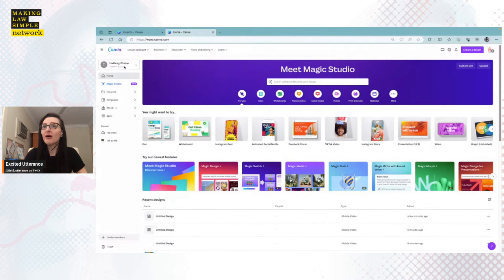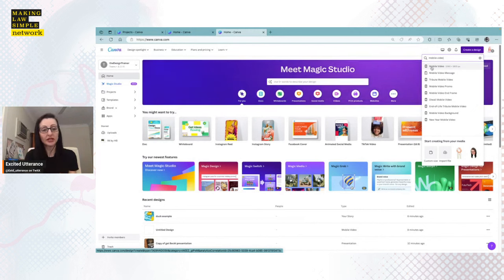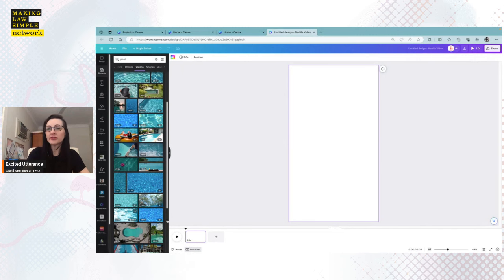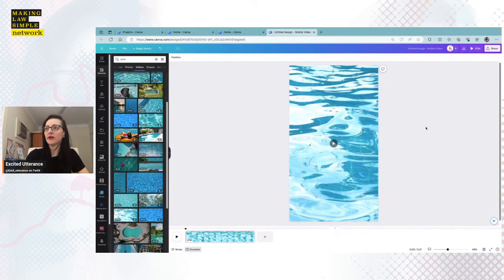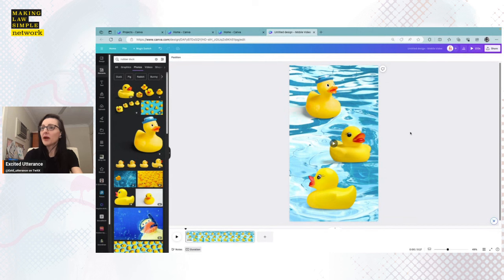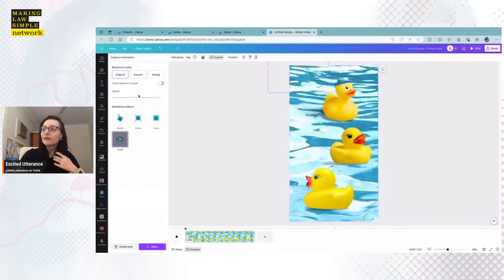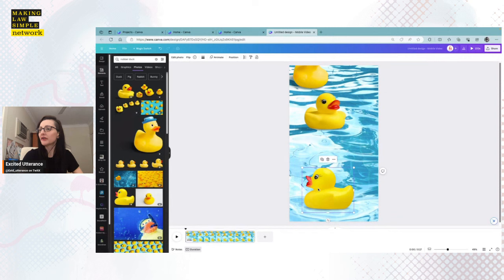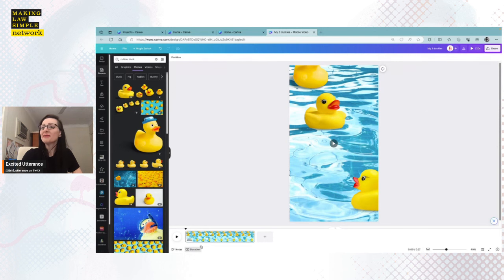CANVA basic animation - Make rubber duckies swim - Pro design Tips with Excited Utterance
Learn some basic animation skills with Canva without needing any experience or even downloading the app or paid version. Make 3 rubber duckies swim onto screen and wobble about. All instructions provided. I am a professional graphic designer and lecturer with many years experience.